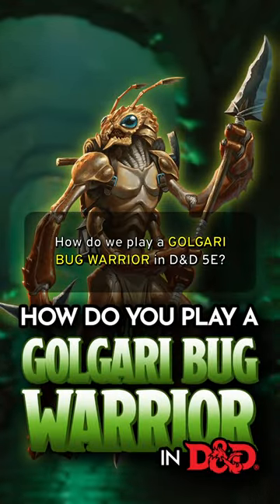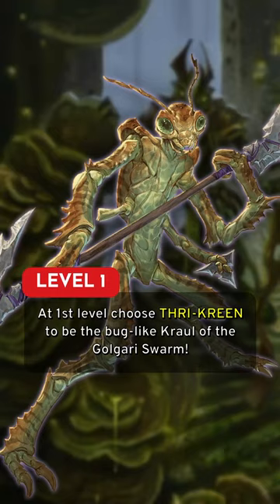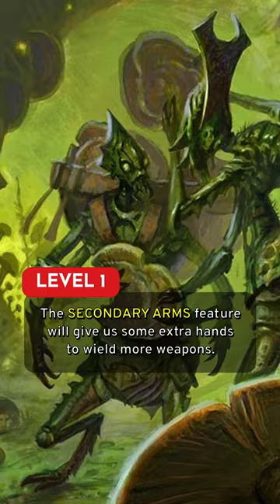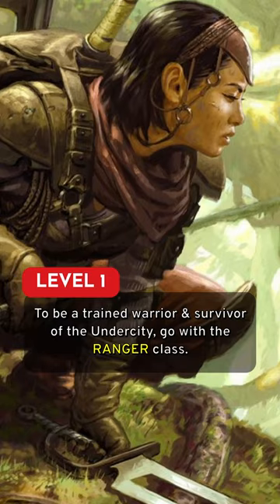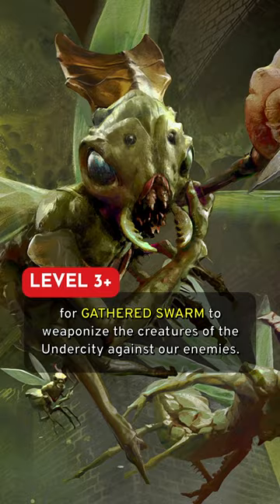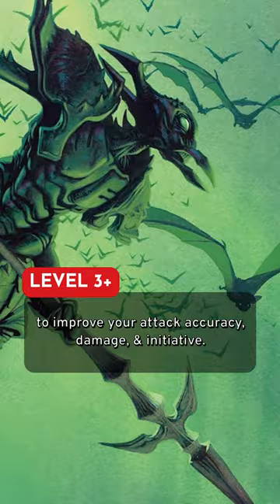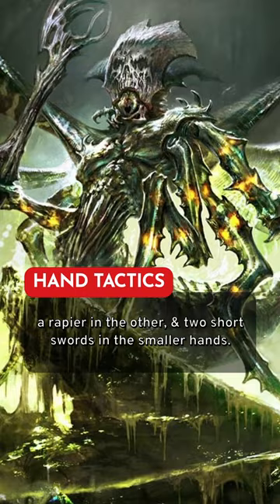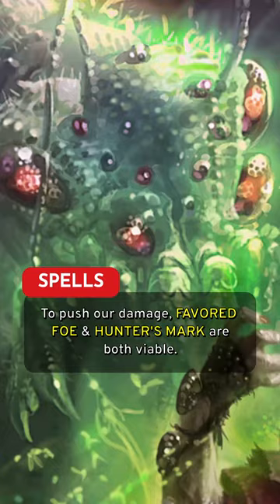Learn to play as a Golgari Bug Warrior in 1 Minute!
Let's take the Thri-Kreen out of Spelljammer and into the Ravnica setting to play as a Golgari Bug Warrior with this Swarmkeeper Ranger character build for DND 5e!